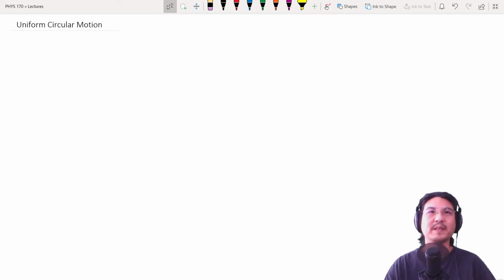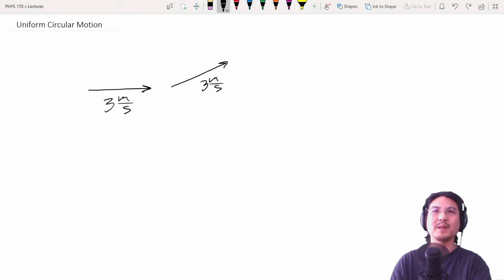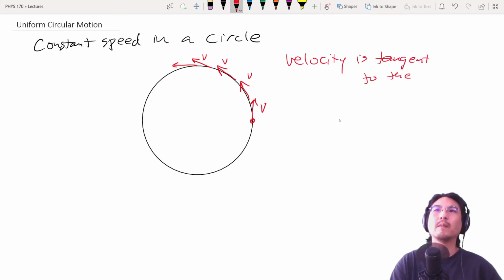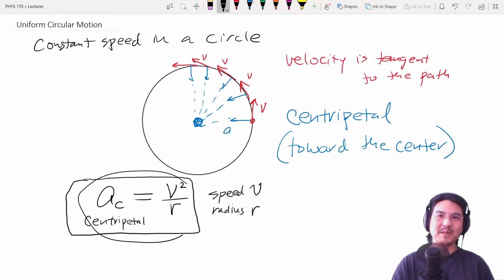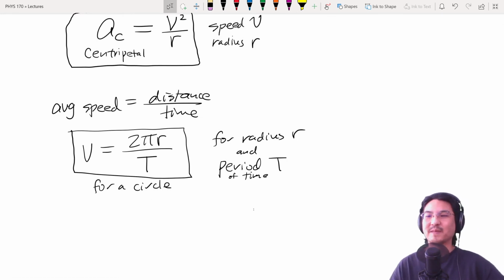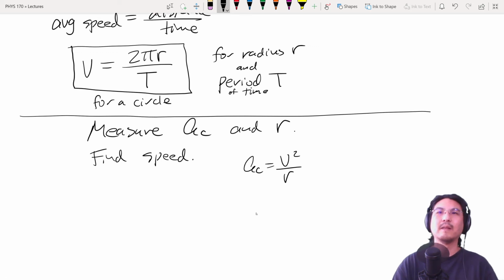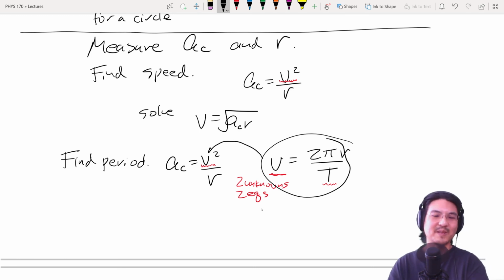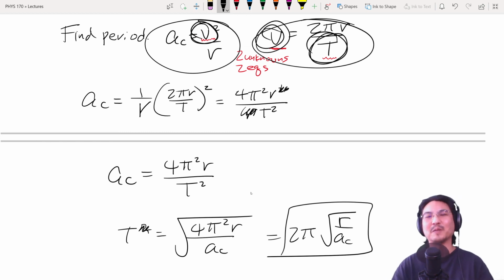PHYS 170 4.4 Uniform Circular Motion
PHYS 170
General Physics I
Chapter 4: Motion in Two and Three Dimensions